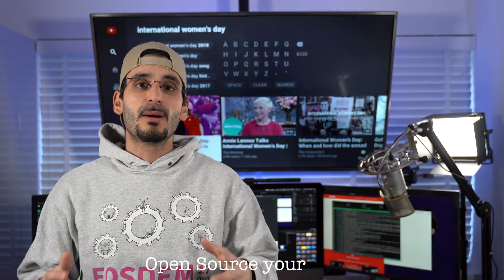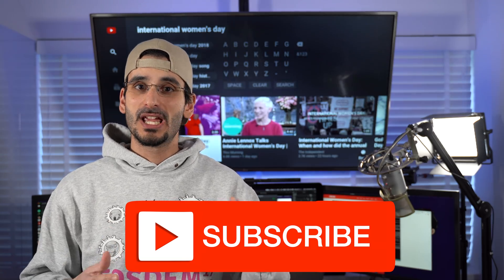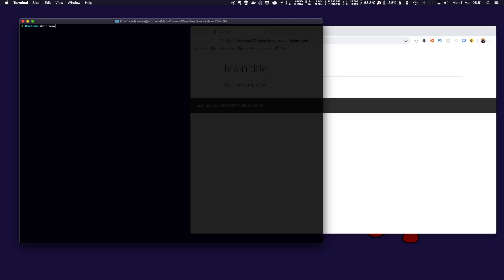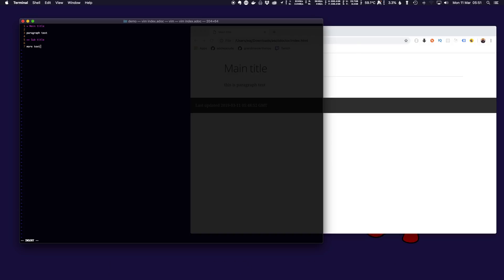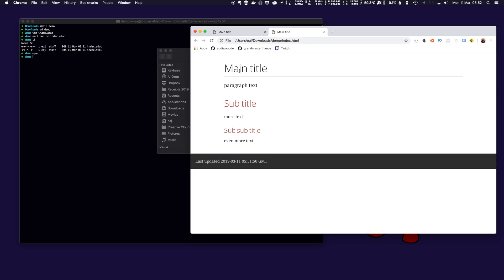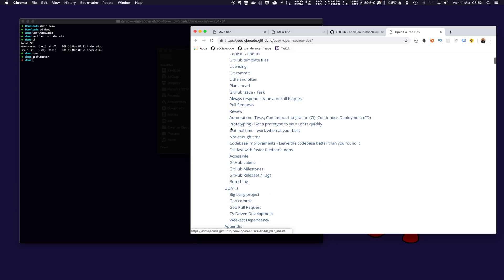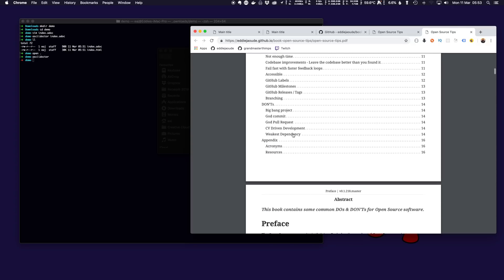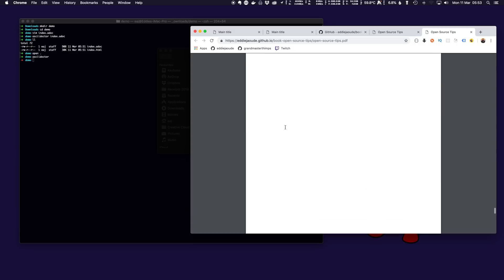Code your documentation with AsciiDoctor - open source is for everyone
Using tools like AsciiDoctor and writing your docs in Asciidocs, you can easily create wonderful documentation in html website or PDF etc, while the docs get reviewed as part of a pull request - all the benefits of code.

Full example of an open source book on GitHub written using Asciidocs and AsciiDoctor, then using CI created into a website and PDF

Code your documentation - open source is for everyone

Eddie is passionate for opensource github remote startup & inclusion. Founder of @DashboardHub - open source coding is for everyone

Equipment: Sony A7III, Tamron 28-75mm F/2.8 Di III RXD and  iMac Pro with Final Cut Pro